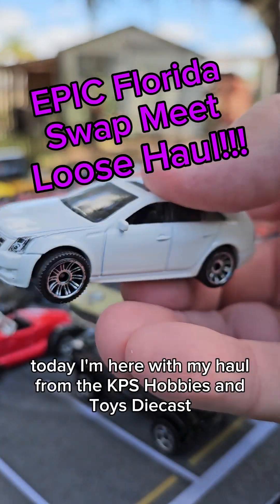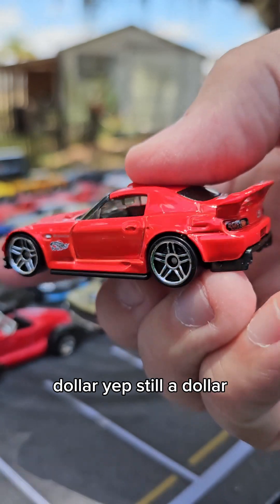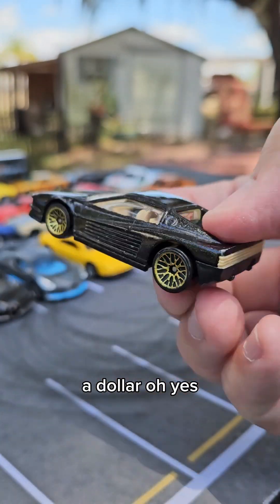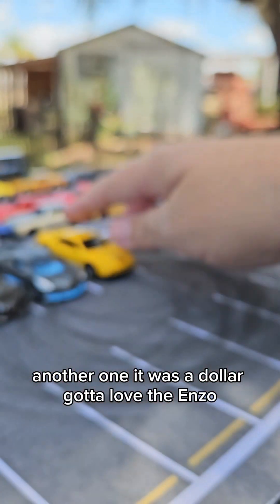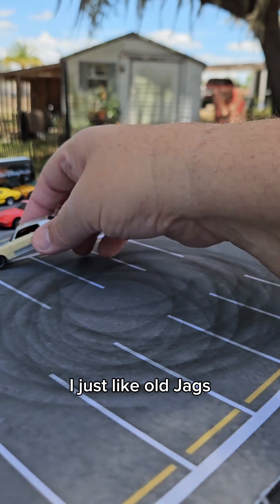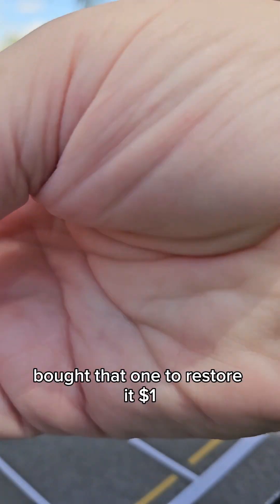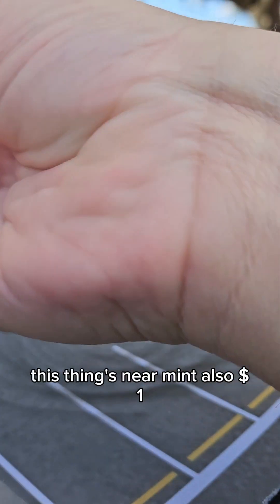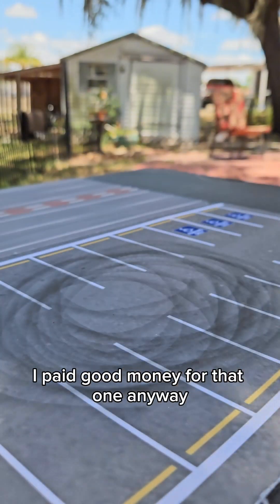Had a blast at the KPS Hobbies and Toys Swap Meet in Melbourne. Which is your favorite?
It's taken me a bit to put this together, but here is my Haul from last Saturday's Diecast Swap Meet hosted by my friends at KPS Hobbies and Toys in Melbourne. So much fun 😁